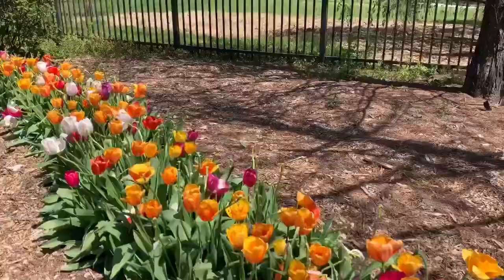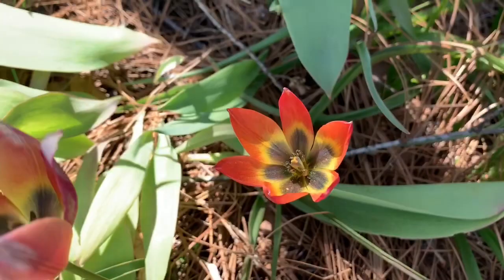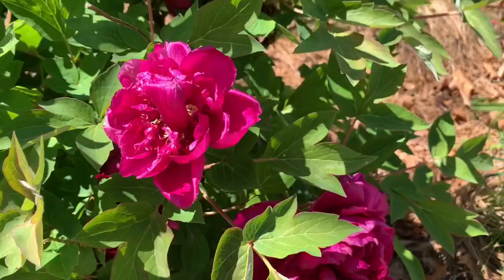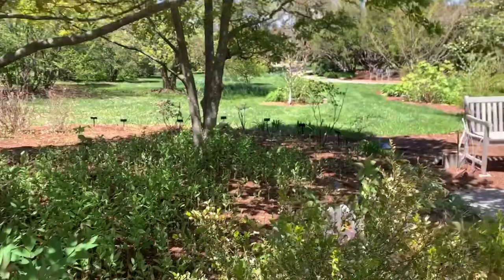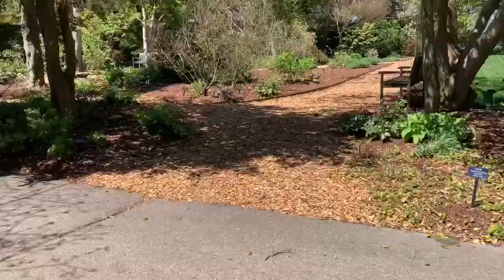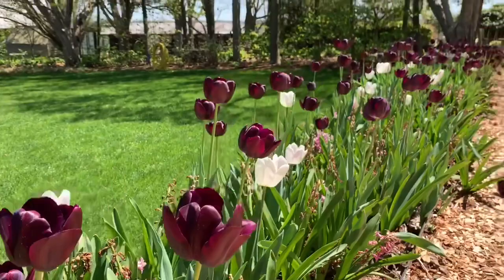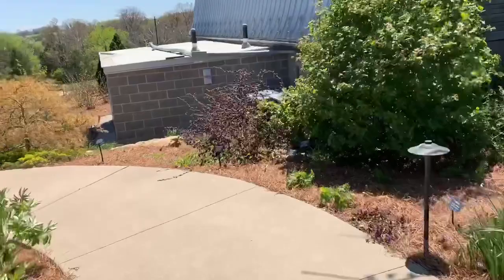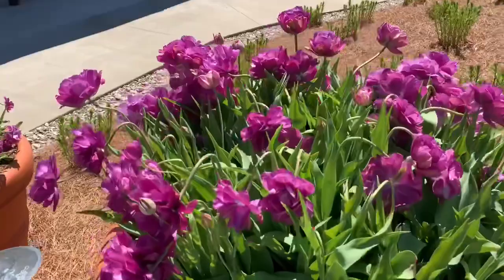What’s in Bloom with Sayde